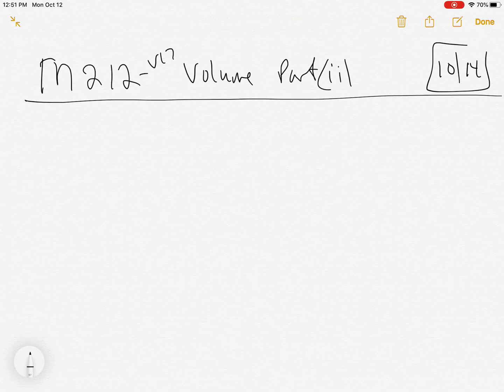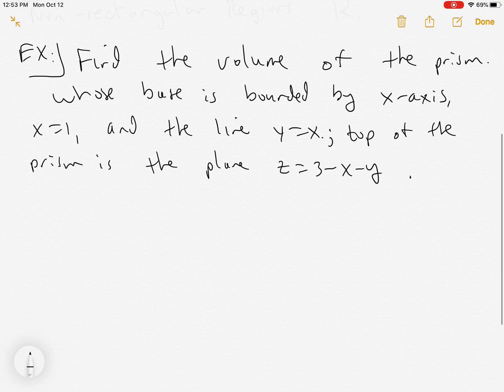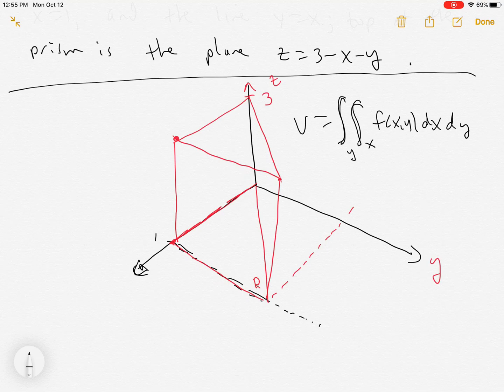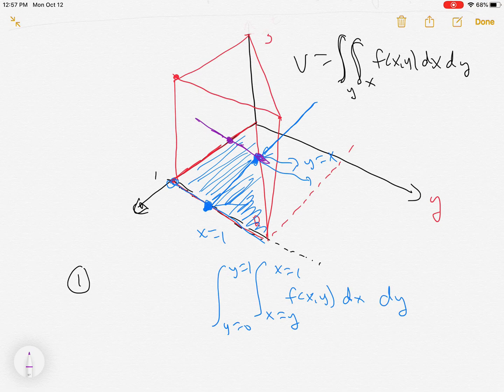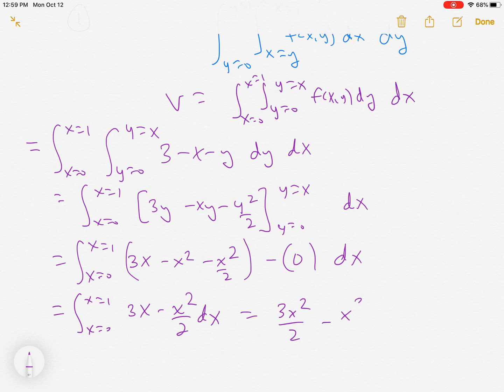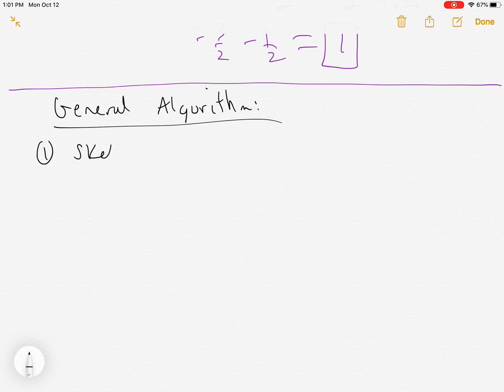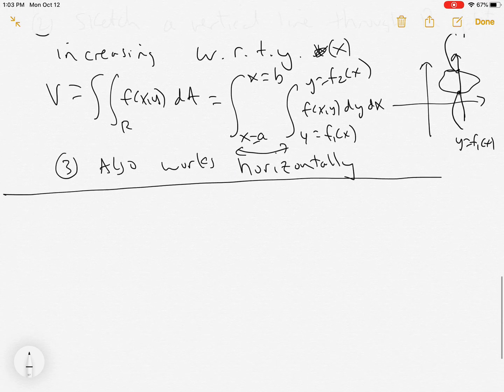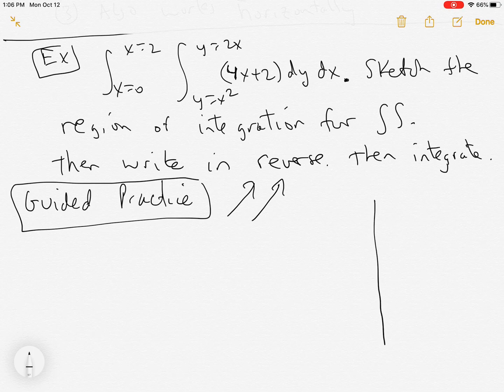M212V17-Volume Cont’d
Watched 1014